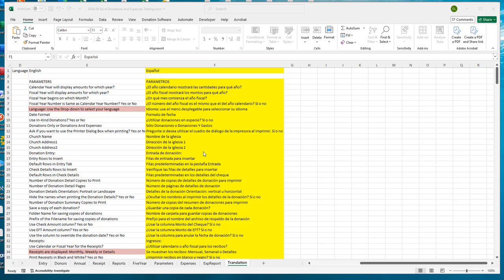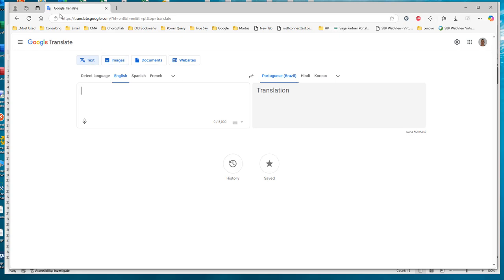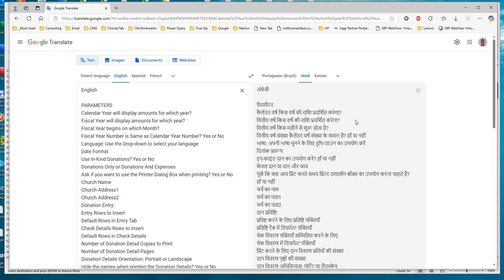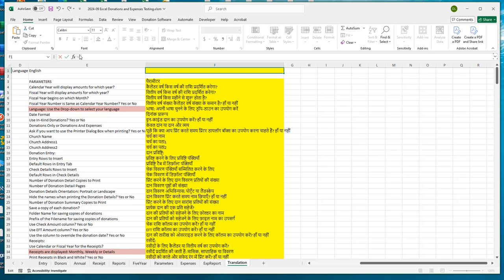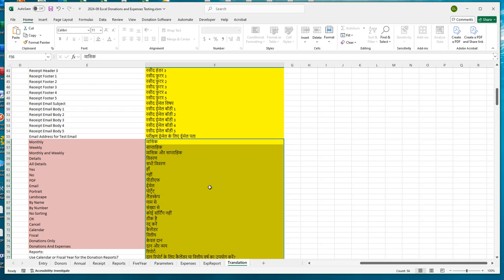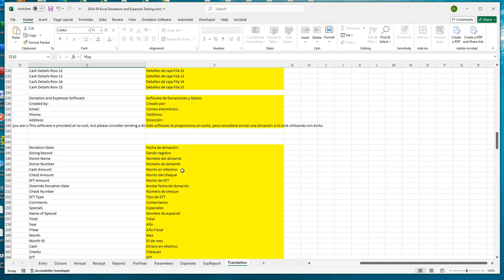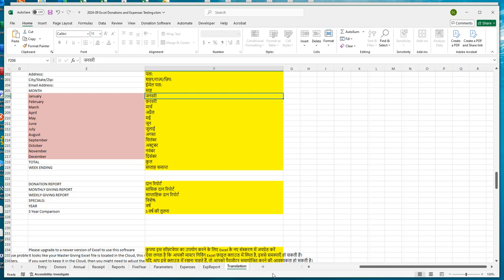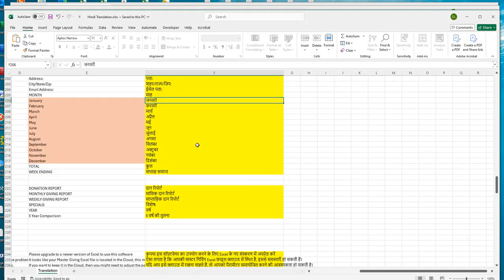Defining a new language Translation with the 2025 Donation and Expense Software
This video shows you how to use Google Translate to create a new Translation for the 2025 Donation and Expense Software. In the video, I translate from English to Hindi. And I show you how you can save this new translation to a separate Excel file that you can email to me.  This would allow me to share your translation with other churches that use your language.